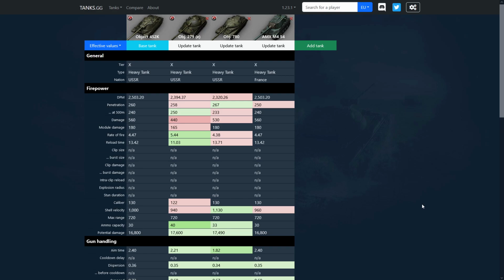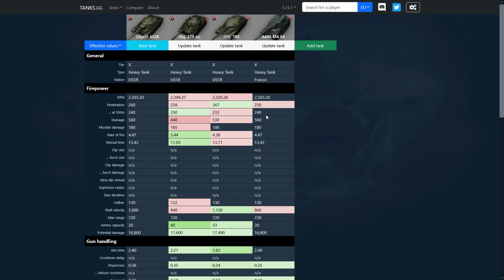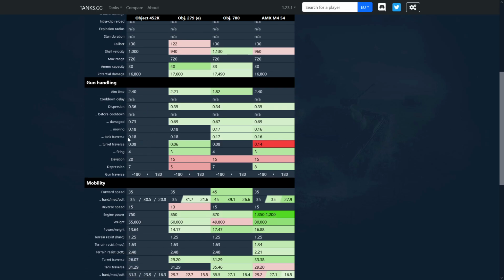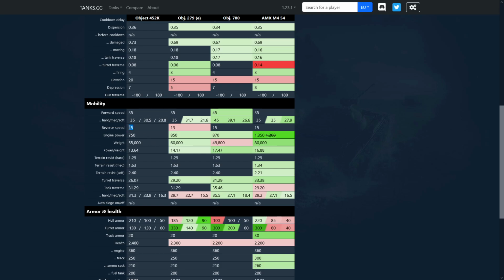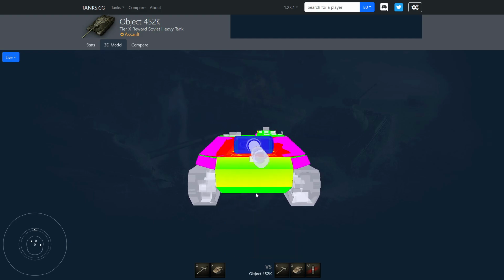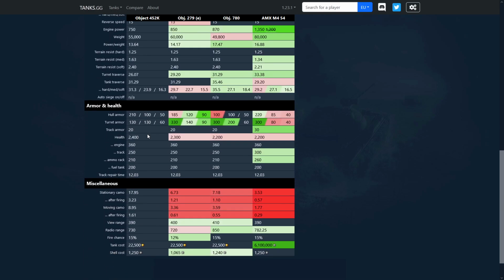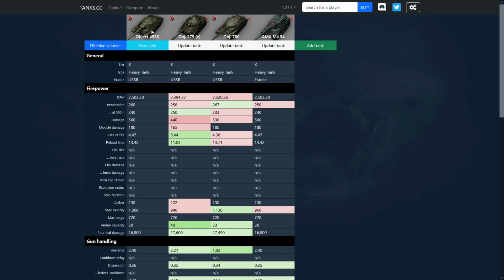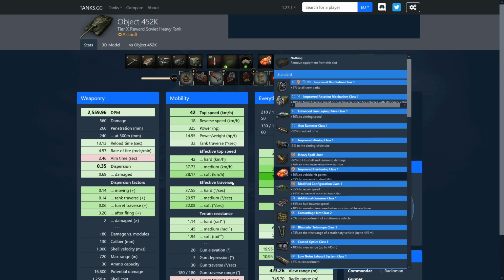World of Tanks Object 452K preview - Can this be NEXT Assembly shop tank?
The object 452K has it's statistics final and are pretty much ready to hit the live server, but the question is HOW will it be sold/available?

In this video I will compare it to the Object 780 ( tank look very similar) the object 279e and the AMX M4 54 ( a tank with 560 alpha dmg)